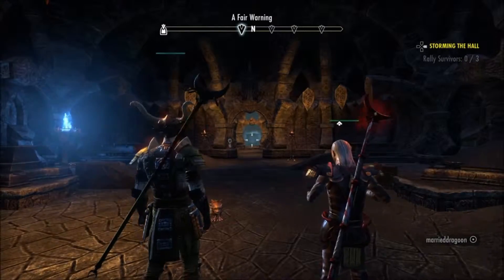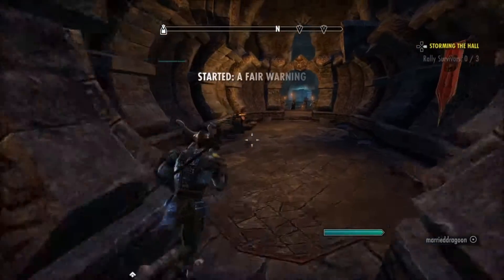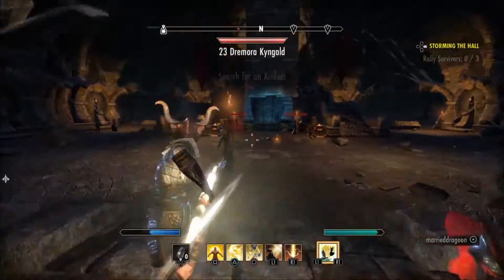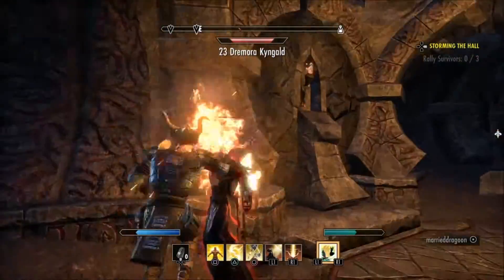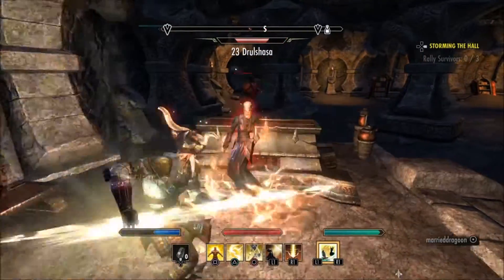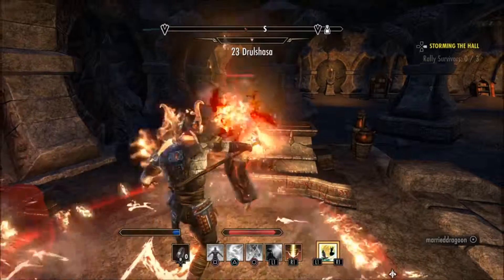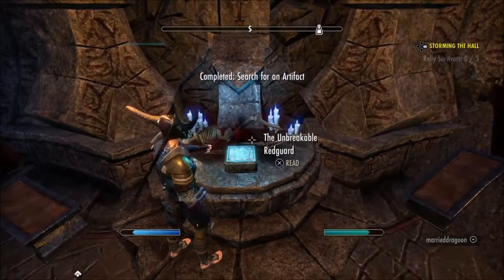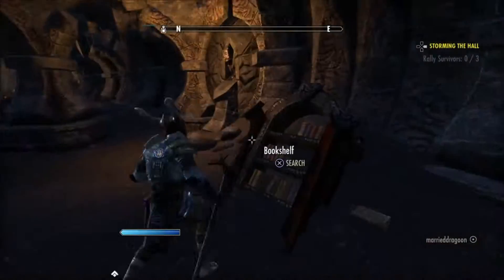ESO - Ebonheart Pact skyshards: Deshaan #16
Video #16 of 16  showing the locations of the skyshards in Deshaan.